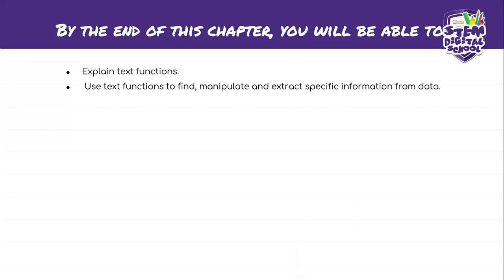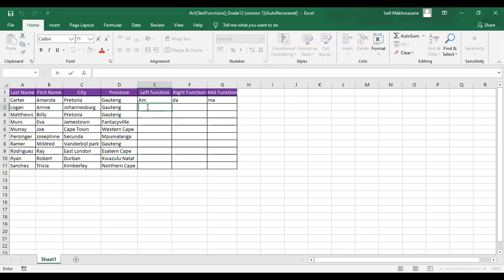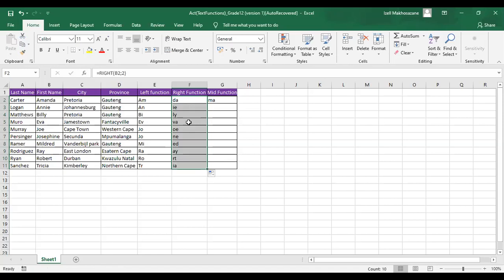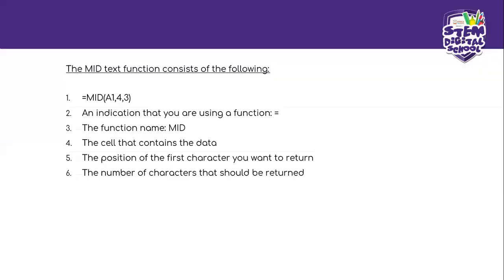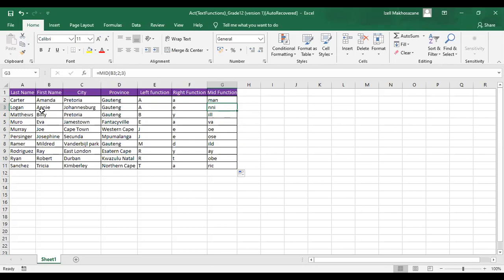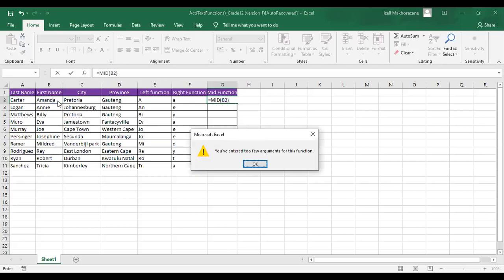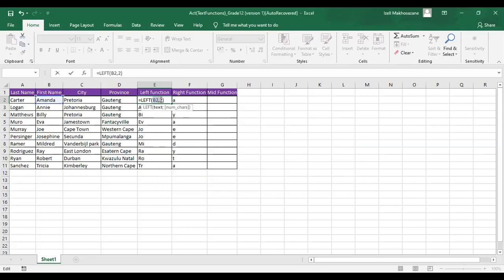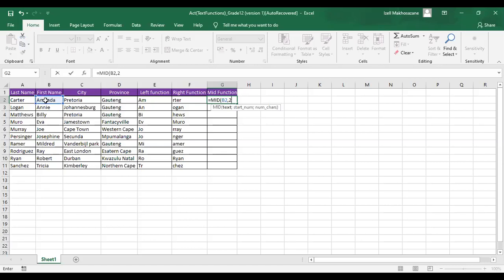Grade 12 - CAT | Text Functions